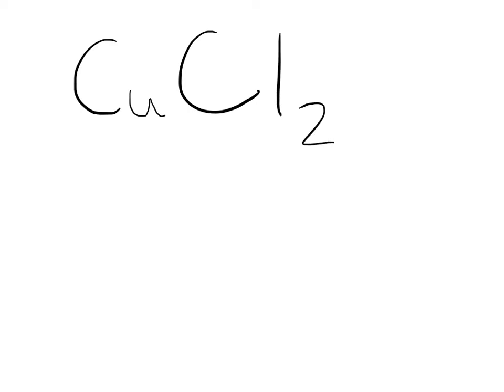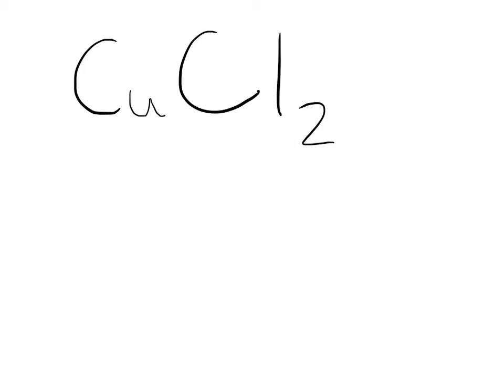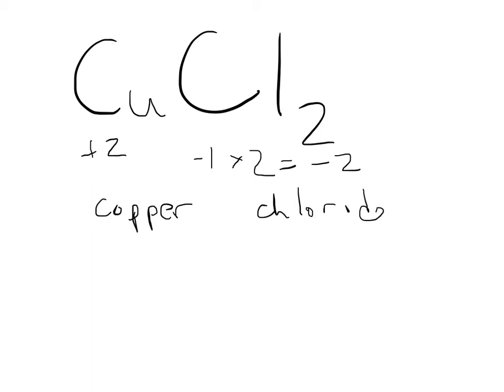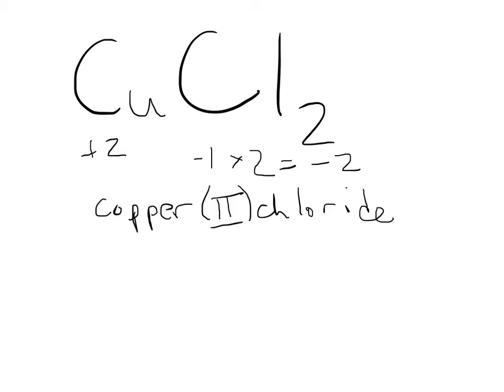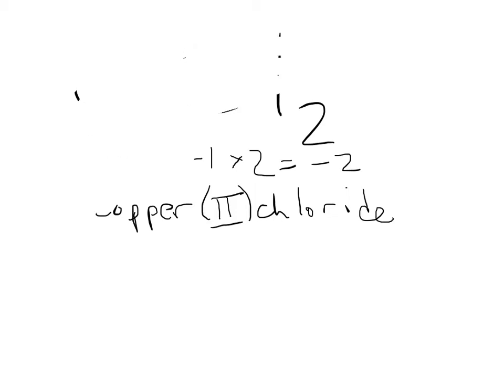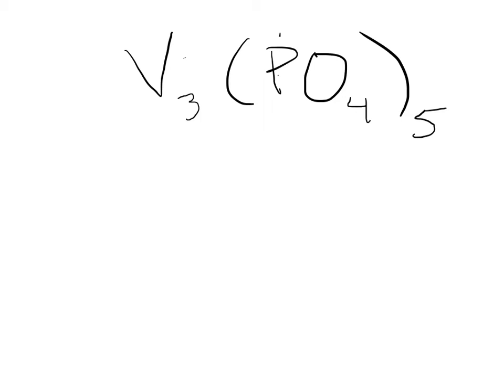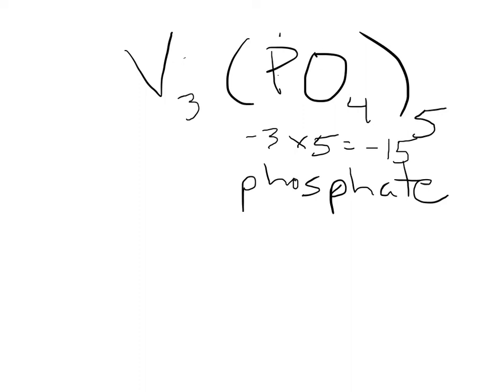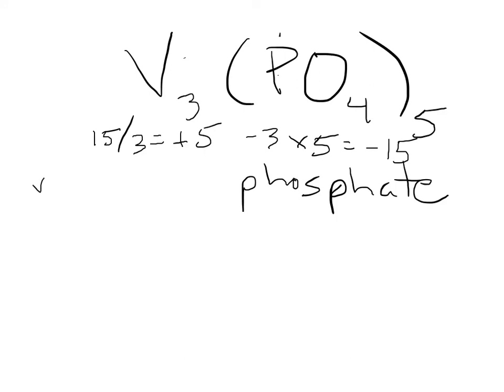Ionic compound naming review (with transition metals)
Use this to review the use of Roman numerals to indicate the names of ionic compounds with transition metals.